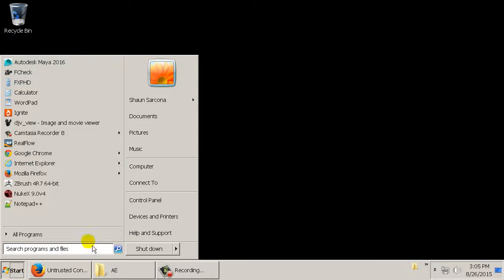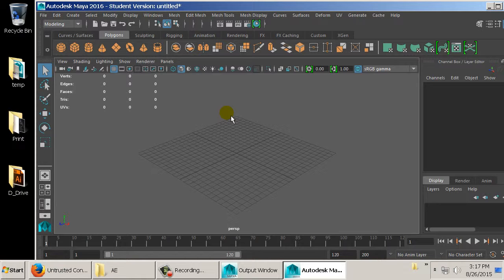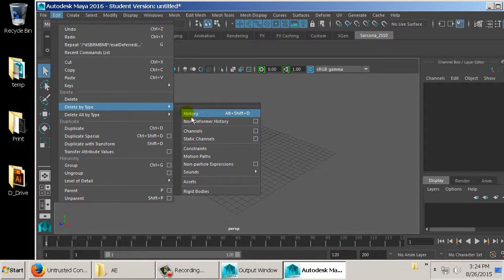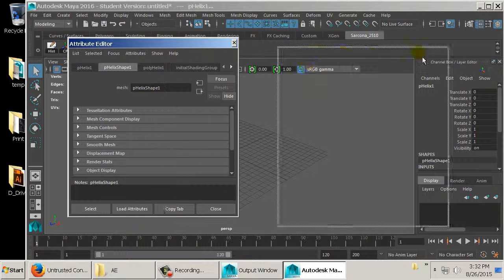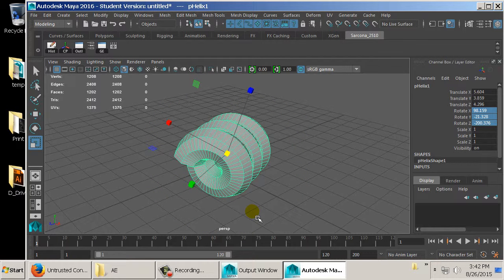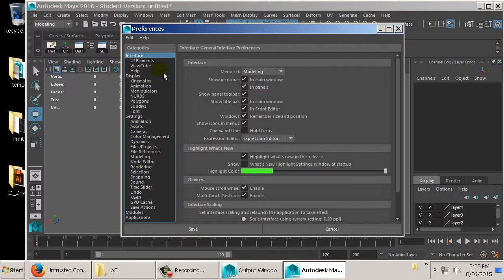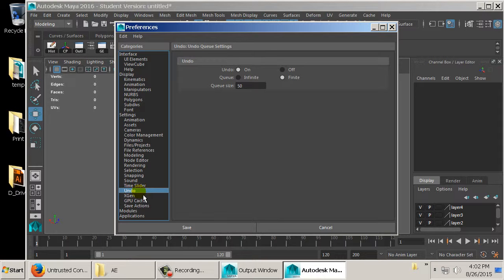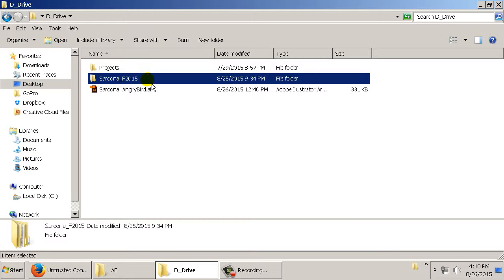2510 IntroductionToInterface 01